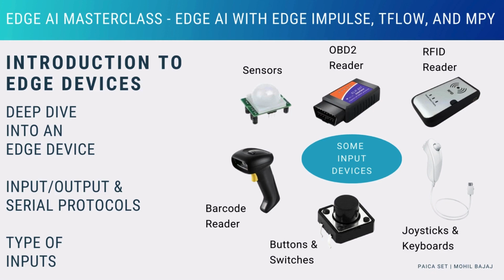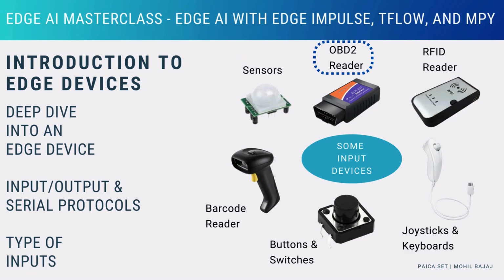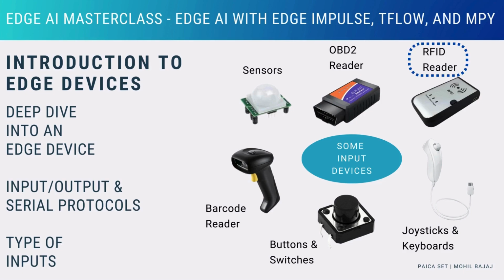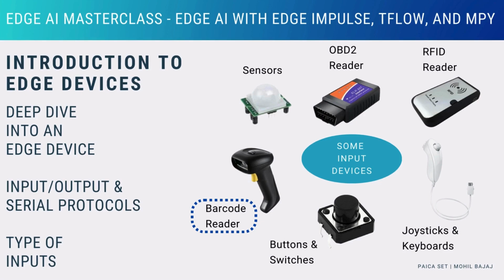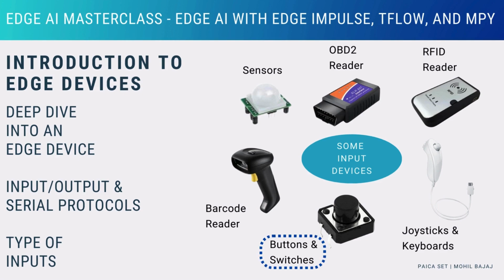Type of Input Devices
3. Introduction to MicroPython

4. Machine Learning Fundamentals

5. Deep Learning Fundamentals

6. Computer Vision Fundamentals

7. Transfer Learning Architectures (Image Classification)

8. Transfer Learning Architectures (Object Detection)

9. Transfer Learning Architectures (Segmentation)

10. Transfer Learning Architectures (Video Analytics)

11. Introduction to Edge Impulse

12. Edge AI Projects